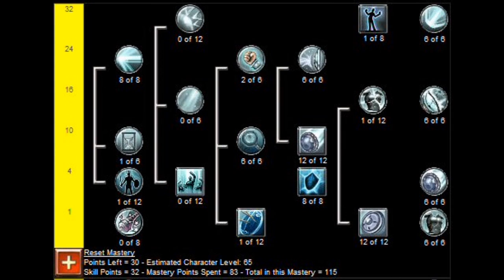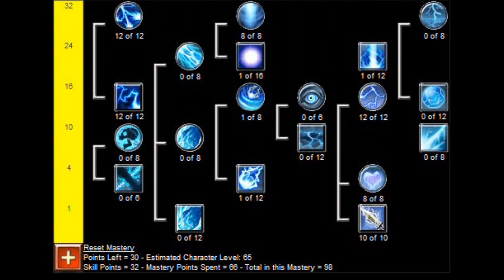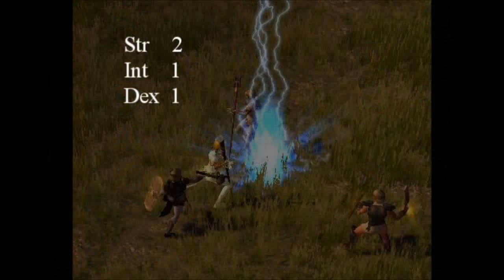Titan Quest Builds part 21 - Paladin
As requested by PokemonFlameMan here's the Paladin build video. Paladin consists of Defence and Storm masteries, so follows a hybrid gameplay of melee combat and spellcasting.